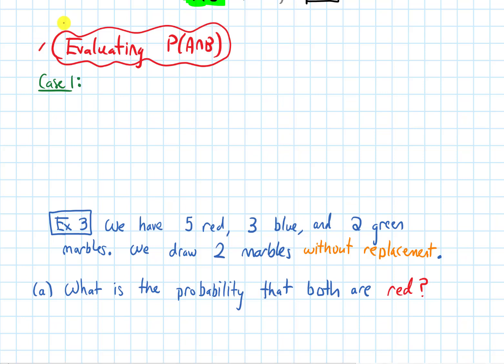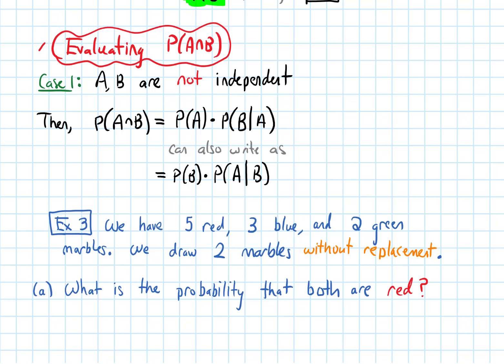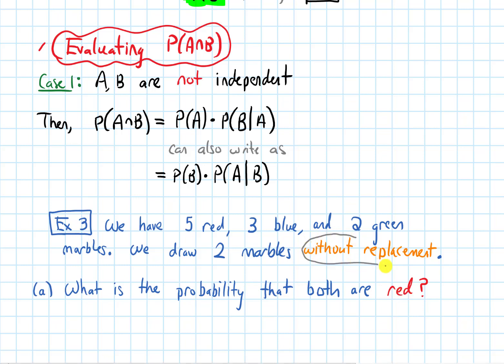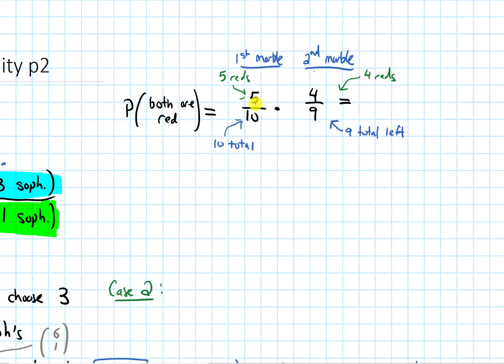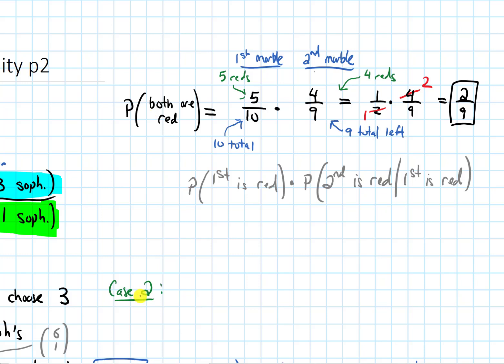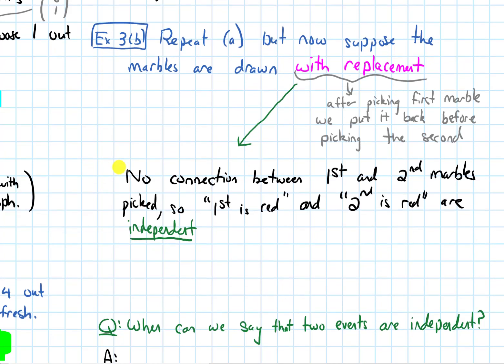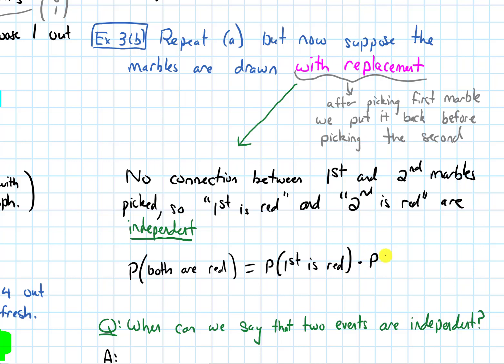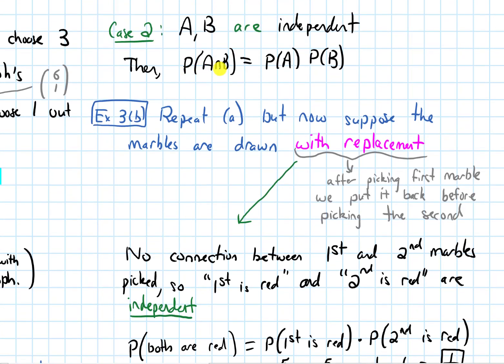More Conditional Probability | Video 4--Probability of Intersection || Finite Mathematics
We review the two cases to find the probability of the intersection of A and B:

1) A, B are not independent
2) A, B are independent